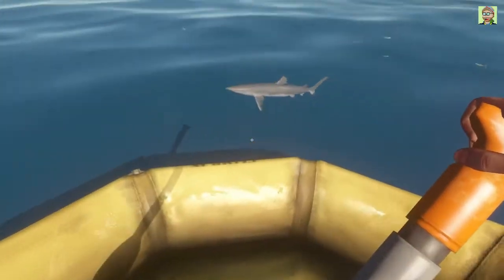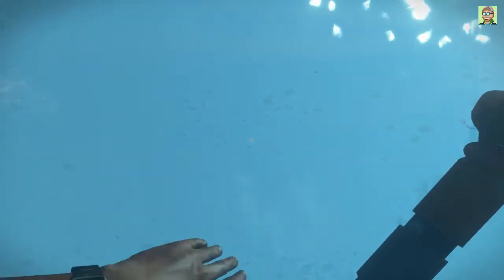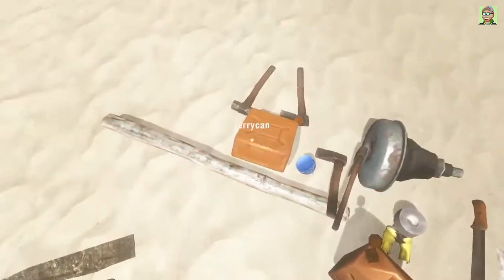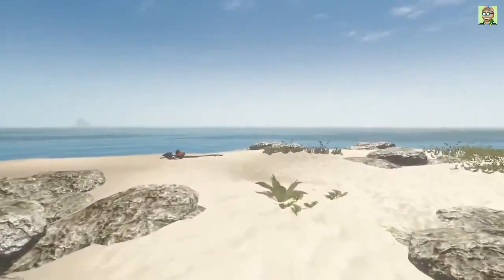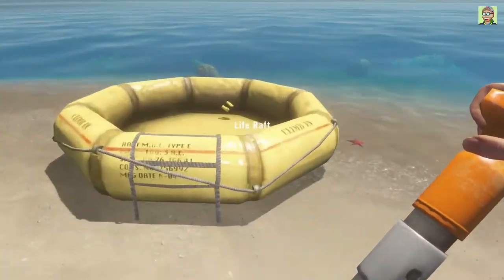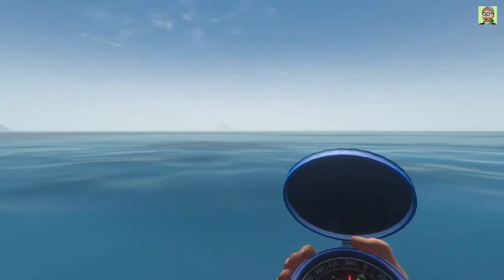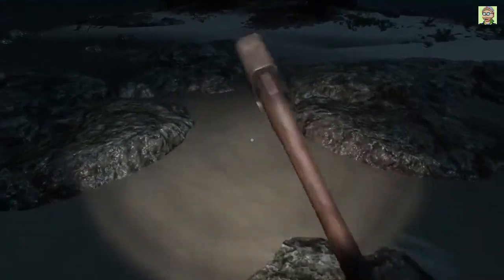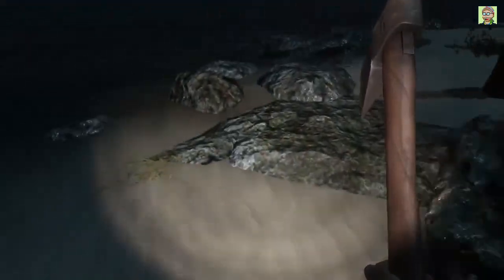Let's Play Stranded Deep Early Access EP 06 - Marlin's and Shark do not know the traffic Rules!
Episode 6 of my first ever let's play series: Stranded Deep.

After having survived a terrible Plane crash you are now Stranded Deep on an Island somewhere in the great Pacific Ocean. Face scary sharks, Explore shipwrecks for tools and rations, hunt for survival.
All in a procedural generated world which will be different every game you play.